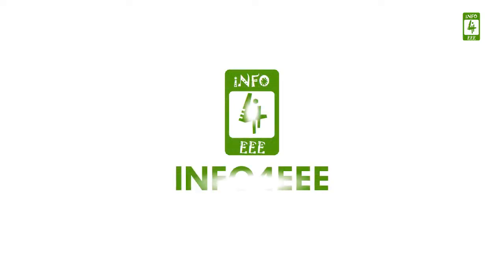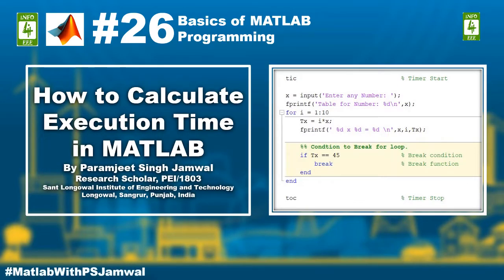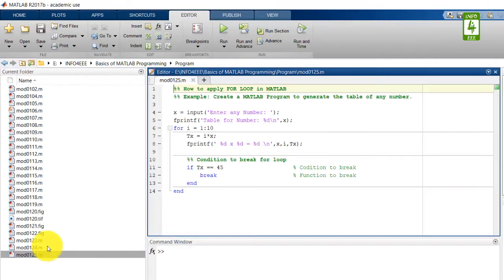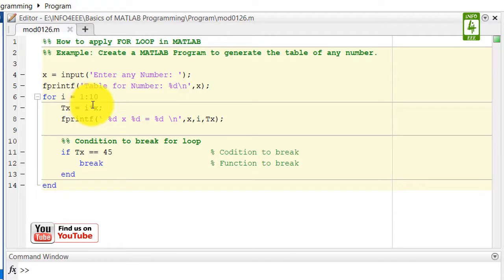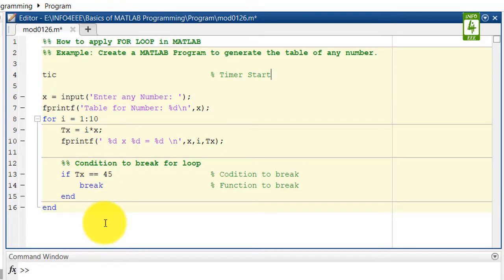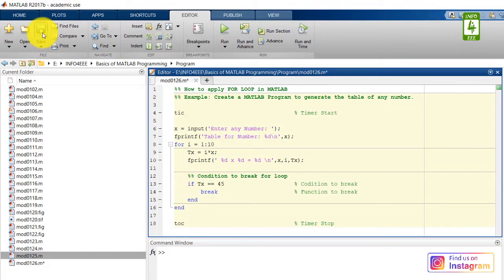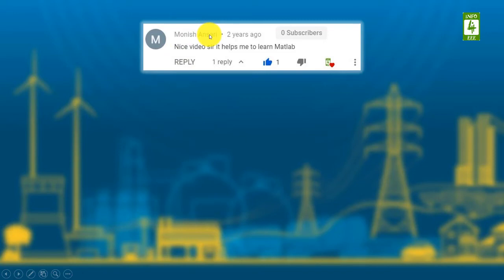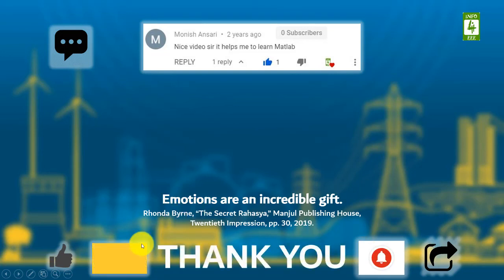How to Calculate Execution Time in MATLAB #26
In this video, a program with tic and toc command in MATLAB is discussed. Tic and Toc command is used to measure elapsed time of program in MATLAB.

0:00 Intro
0:29 MATLAB Program to calculate execution time
1:53 Outro

Paramjeet Singh Jamwal (PSJamwal) is working as a Research Scholar at Sant Longowal Institute of Engineering and Technology (SLIET), Longowal, Sangrur, Punjab, India Since Aug 2018. To know more about Paramjeet Singh Jamwal click on the following link to his Profile